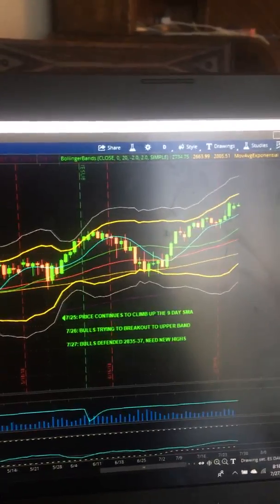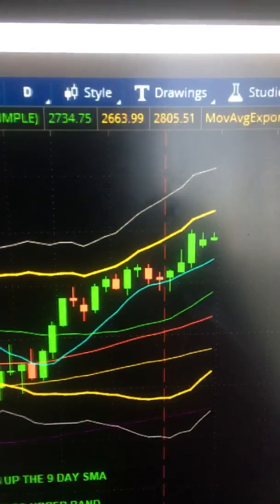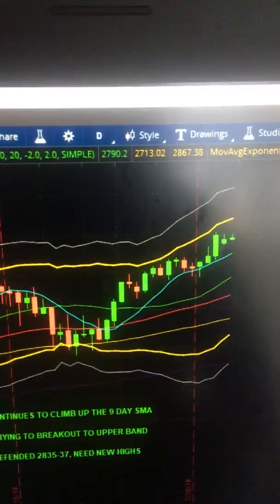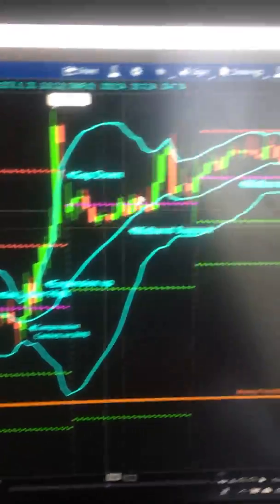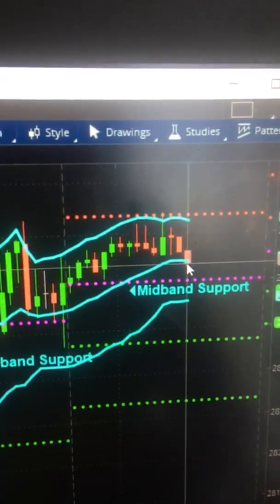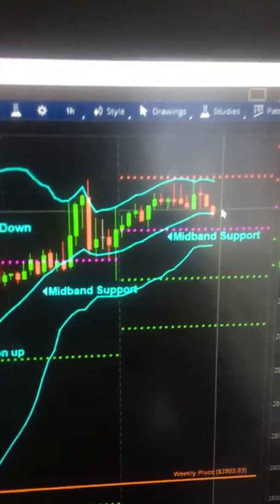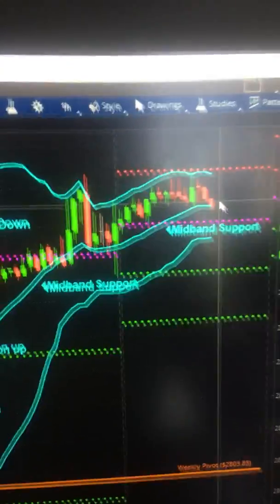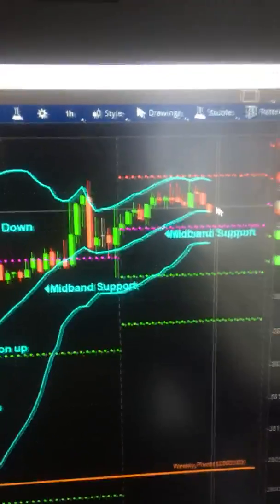Princetontrader Futures Trading Education S&P Futures Webcast July 27, 2018